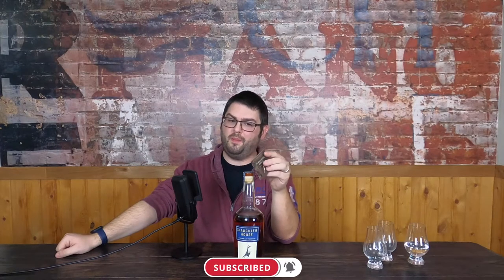Slaughter House American Whiskey Review!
Intro: 0:00
On the nose: 1:36
Taste: 2:45
Adding Water: 6:05
Market Pricing: 9:04

Looking for the music used in the background?:
♪ Biscuit (Prod. by Lukrembo)